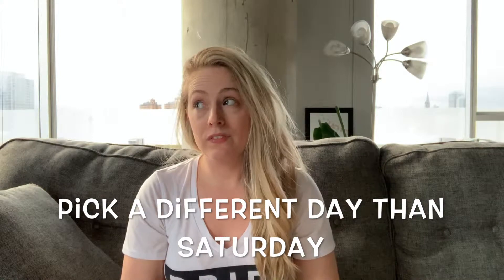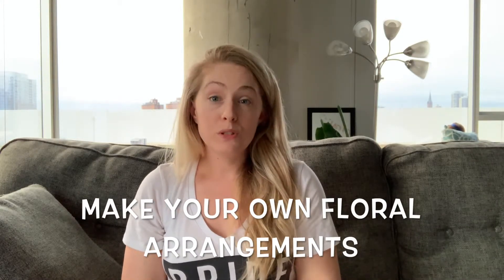5 Budget Wedding Hacks! | Planning a Wedding on a Budget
I've got 5 tips for you this week that'll help you save money at your wedding! We've used a few of these budgeting hacks for our wedding - hope you enjoy!

Hi - we're Jessie & Ben! Welcome to Fritz Fam TV where we talk about all things wellness - financial, life, relationship and more.